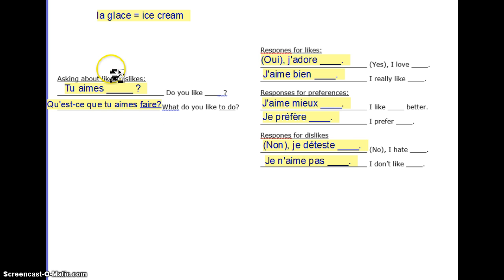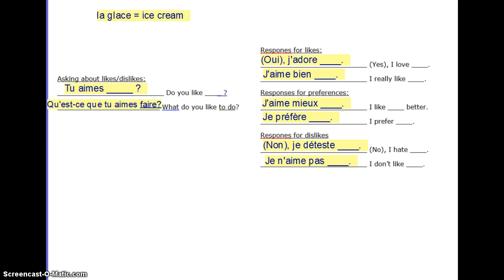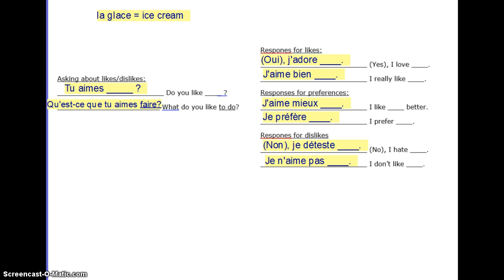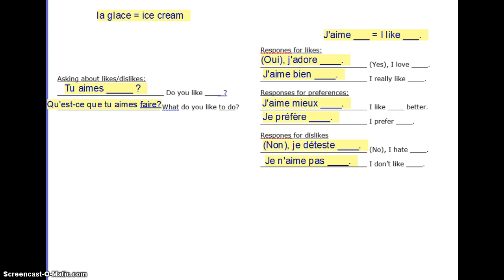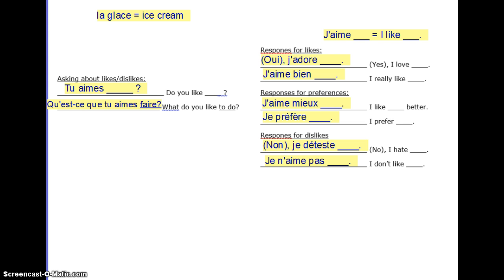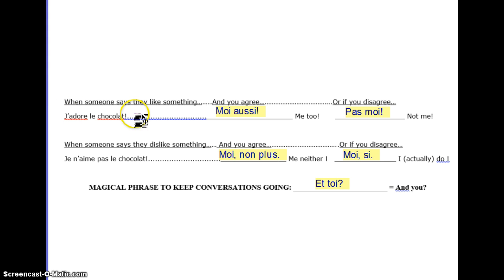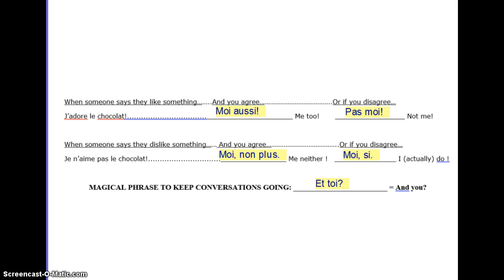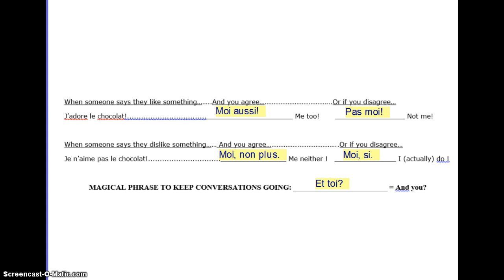F1 Sec 2.1 - Likes Dislikes Sentences